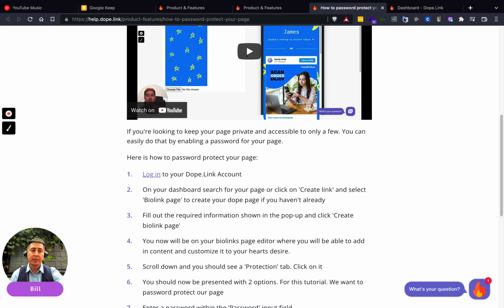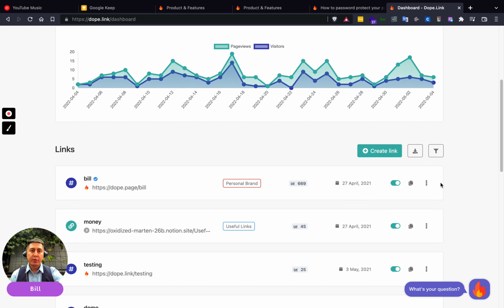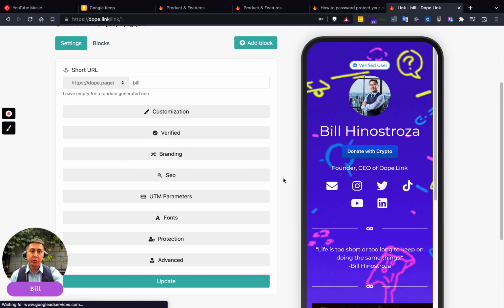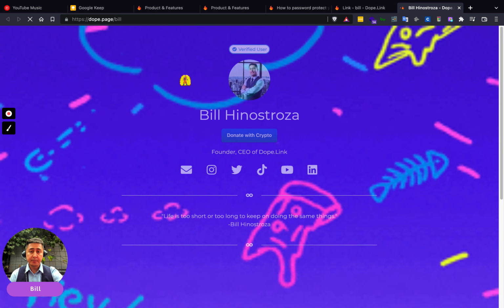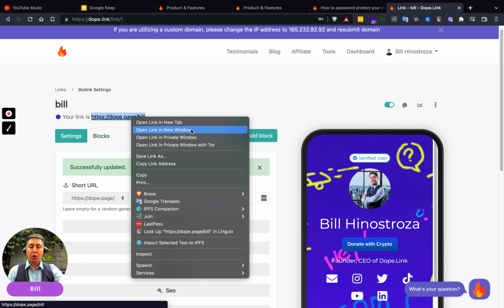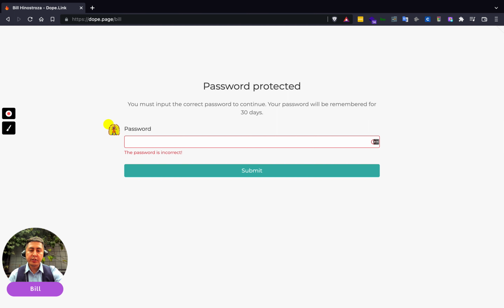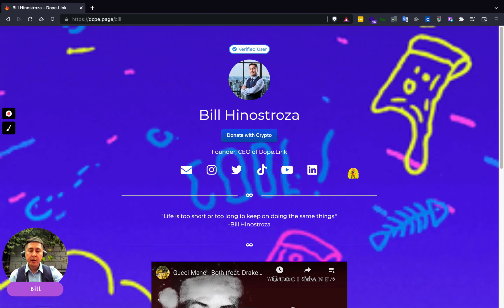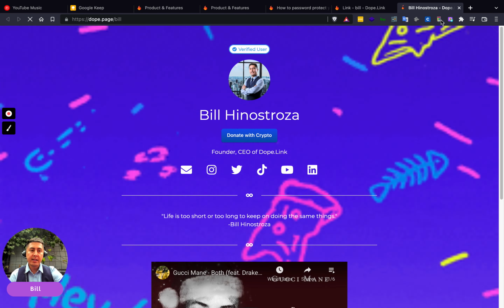How to password protect your page - Dope.Link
Here is a quick and easy to follow tutorial on how to password protect your pages with Dope Link.

If you prefer to go at your own pace, we have a self-help guide in our help center.

Why Dope.Link?
Dope.Link is a powerful, simple, all-in-one link and bio-page creation tool that puts your content in front of people to maximize engagement and sales.

Unlike other bio page and URL shortener platforms, Dope.Link offers -
🔹 Removable Branding: Get rid of our brand from your pages.
🔹 Link Scheduling: Prepare all your links to go live when you specify.
🔹 Custom URL: Instead of getting an auto-generated URL you can customize the back-half URL.
🔹 Advance Analytics: Collect and analyze data from your visitors to improve your business efficiency and profitability.
🔹 Social Players: Attach your Spotify, Apple Music, and Tidal music, etc. to your page.
🔹 Mail Signup: Collect emails from your visitors using Mailchimp or utilizing our webhook.
🔹 Pixel Integration: Use pixels from Facebook, Google Analytics, Google Tag Manager, LinkedIn, Pinterest, Twitter, and Quora).
🔹 Advanced Targeting: Only show your links to specific countries, browser language, and/or device types for your shortened URLs.
... and more!